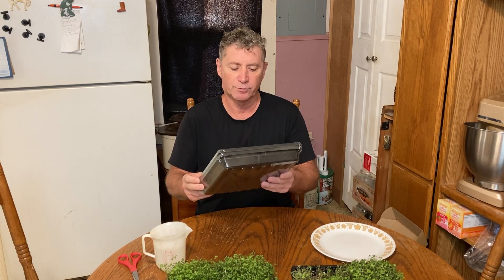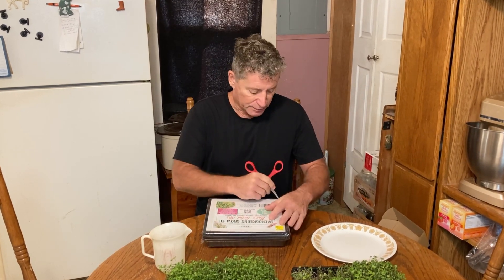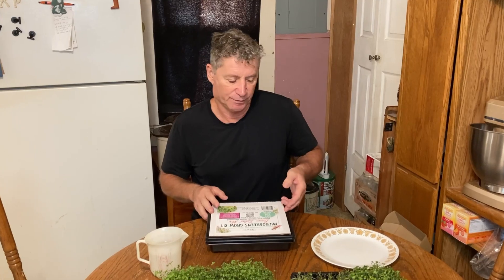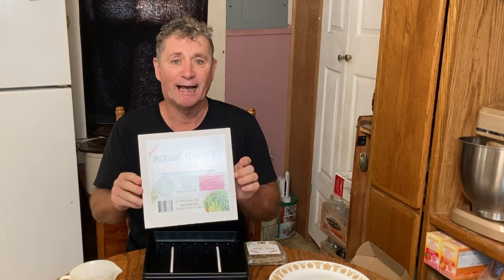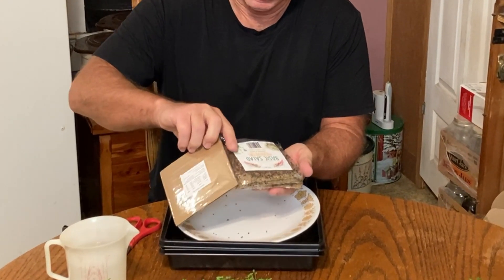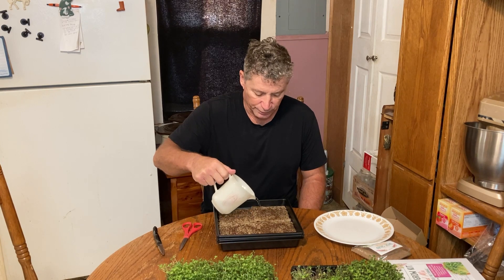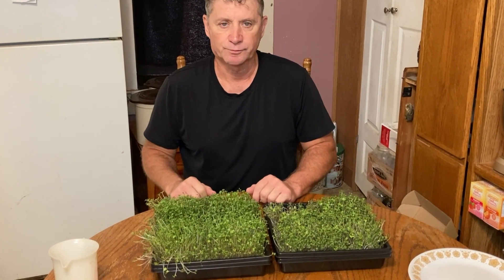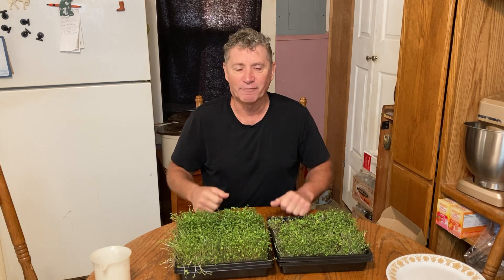Growing MicroGreens and Review of EZ gro Microgreens Grow Kit microgreens EZ-gro Microgreens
Learning to grow Microgreens and thought I try EZ-gro Microgreens. It a interesting system, but you tell me what you think if it is worth it or not?